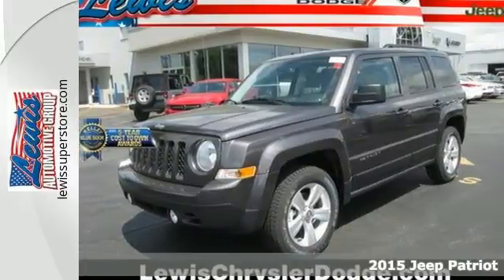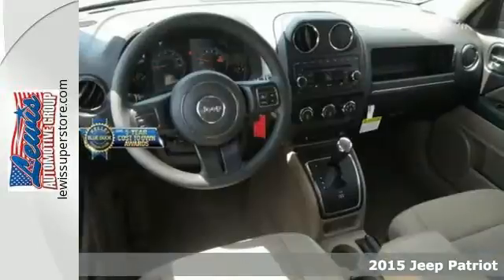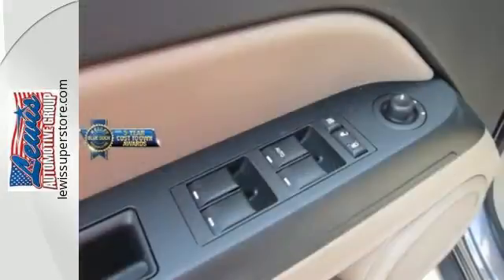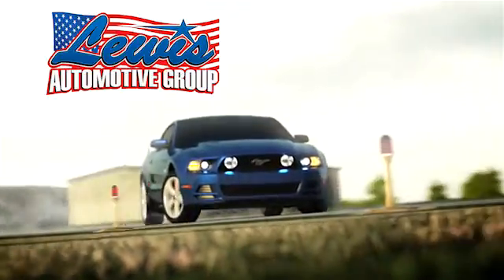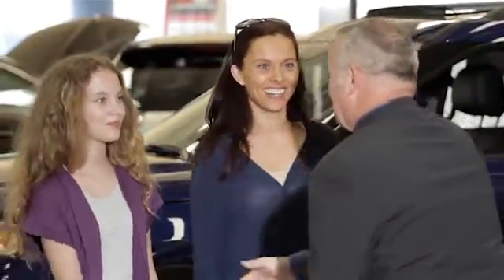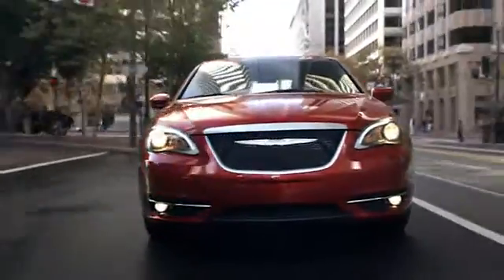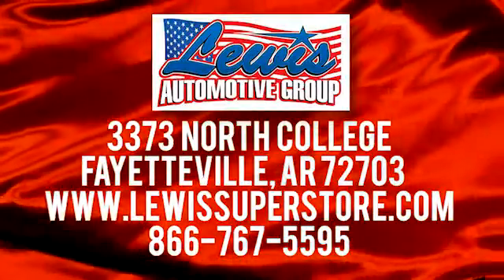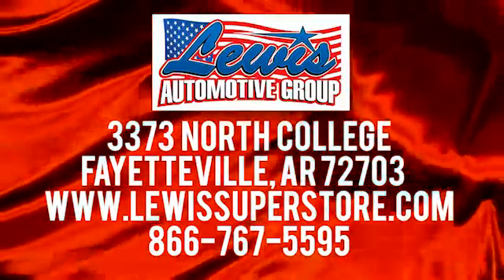2015 Jeep Patriot Springdale Fayetteville, AR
Year: 2015
Make: Jeep
Model: Patriot
Trim: Sport
Engine: 4 Cylinder
Color: Granite Crystal Metallic Clearcoat
Stock #: FD425300
VIN: 1C4NJRBBXFD425300
4X4, MP3 Player, 27 MPG Highway, The 2015 Patriot has a body style that hearkens back to the Cherokee of the past but with a refreshingly modern twist. Geometric angles, bold fender flares, and body colored grille freshen up the look while maintaining the familiar Jeep look that people love. Available in three models: Sport, Latitude and Limited. The Sport and Latitude come standard with a 2.0-Liter, 4-Cylinder 158hp engine. The Limited comes standard with a 2.4-liter, 4-Cylinder engine with 172hp and is an option for other models. The Sport and Latitude come standard with a five-speed manual transmission with an option to get a 6-speed automatic. With the Limited, the automatic is standard and the manual is an option. All three models can be purchased in either 4x2 or 4x4 versions. However, with the 4x4, the standard engine is the 2.4-liter, and the Sport comes standard with a manual and the other 2 models come with the automatic. With the Patriot's fuel efficiency capabilities the best gas mileage is achieved with the 4x2 Sport or Latitude models with the 2.0-liter 4-Cylinder engine and manual transmission. It gives you an EPA estimated 23MPG City and 30MPG Highway. On the inside, you find a comfortable cabin that is easy to utilize and maintain. Standard on all models is an audio jack for your mobile devices. Not only do you get 53.5 cubic feet of room when the rear seats are folded down, in the Latitude and Limited models you get extra space with a standard front passenger seat that folds flat. For safety, it comes with six airbags, Anti-lock brakes, brake assist, stability control, electronic roll mitigation, and hill start assist.* Prices shown on this site may include rebates that require financing with Ford Motor Credit and/or an eligible trade vehicle, with Approved Credit, see sales person for details or call to verify. Tax, Title, License, Service and handling fees are additional. 0% financing is in-lieu of some cash rebates. Rebates and incentives are based on the customers zip code and are determined by the manufacturer, default zip code used is 72703, see dealer if your zip code is different to determine accurate current incentive and rebates.

Address:
3373 North College